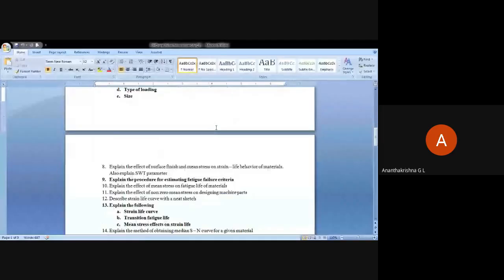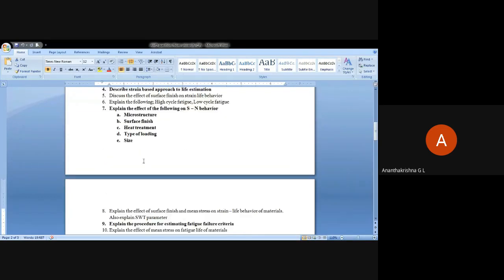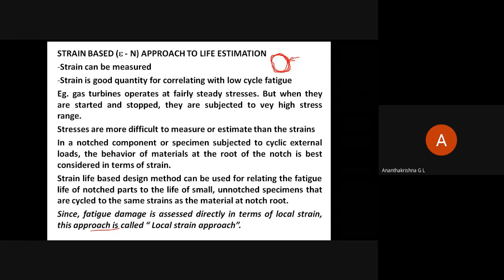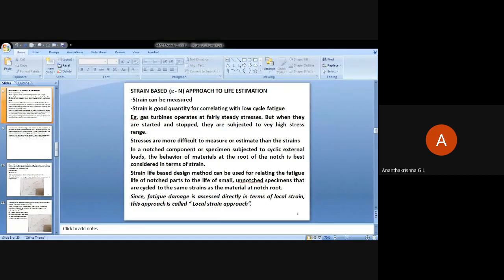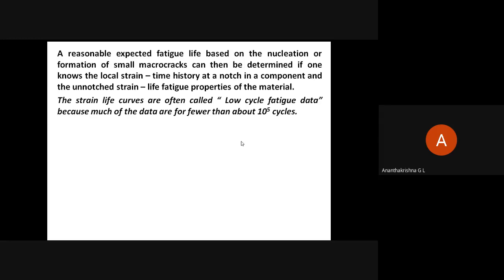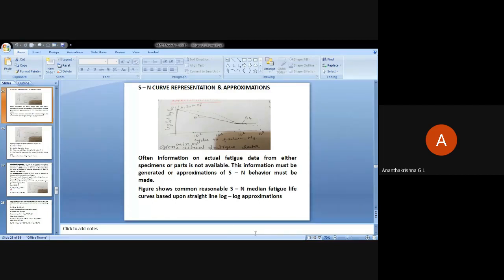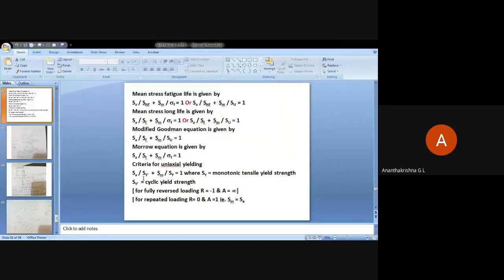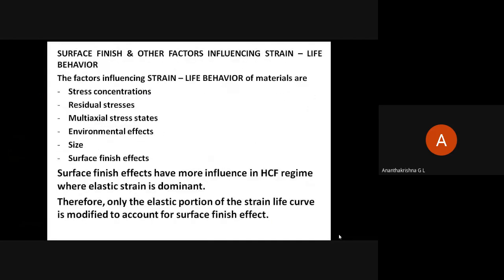II MTECH AMD 01 06 2020